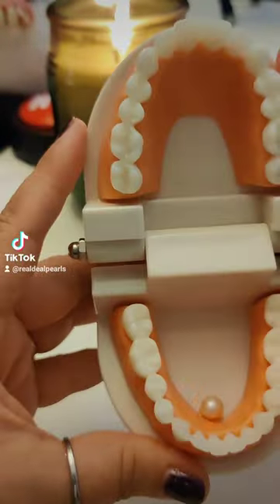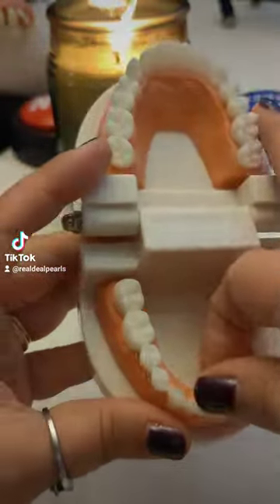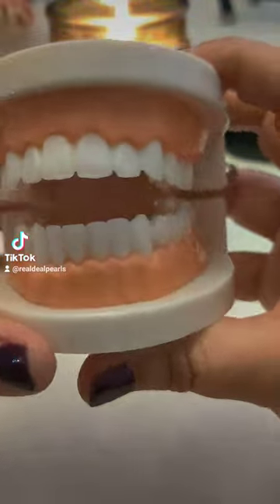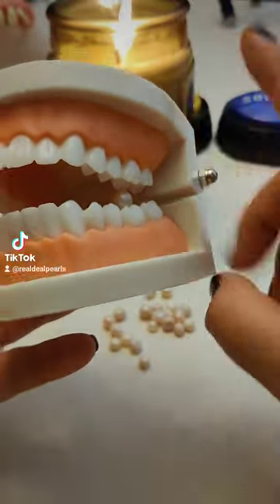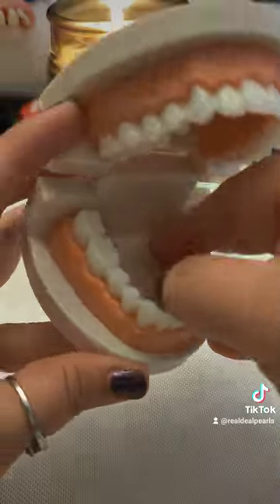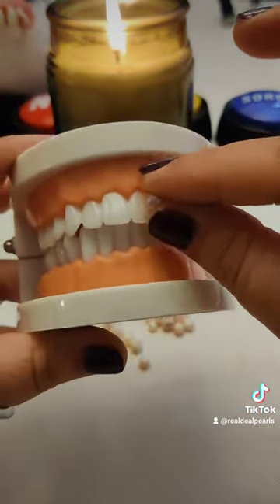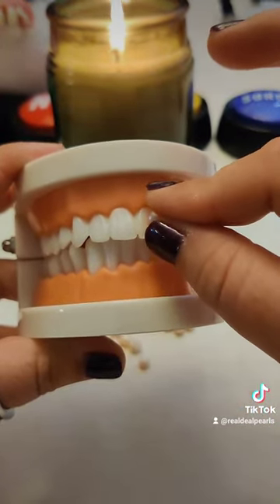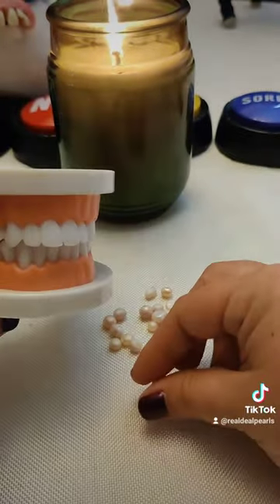The easiest way to test if your pearl is real or fake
This is what we call the tooth test and here's how to do it